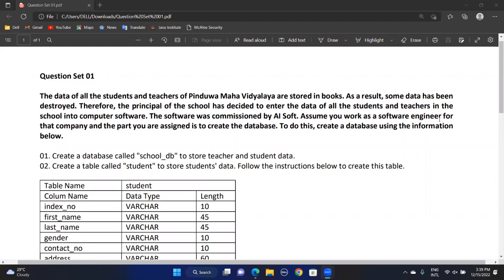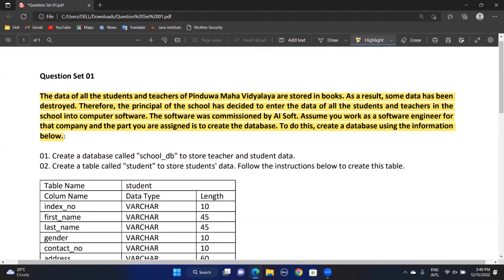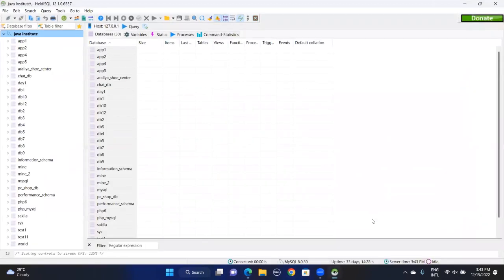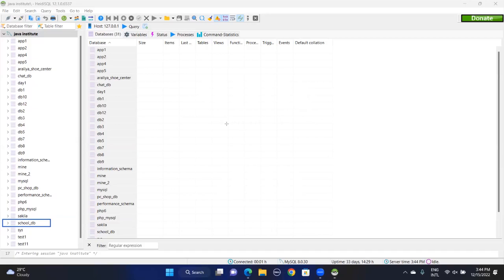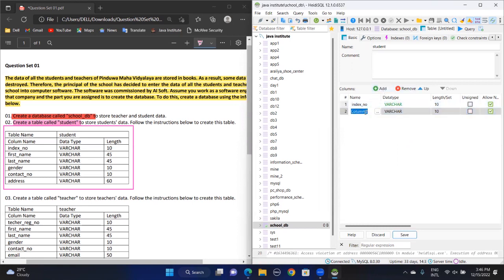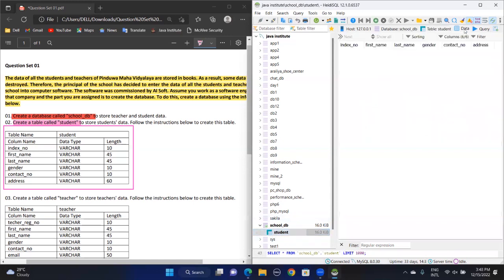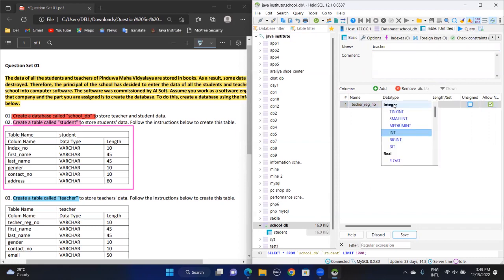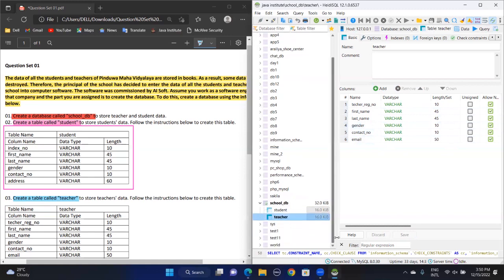DBMS Question Set 01